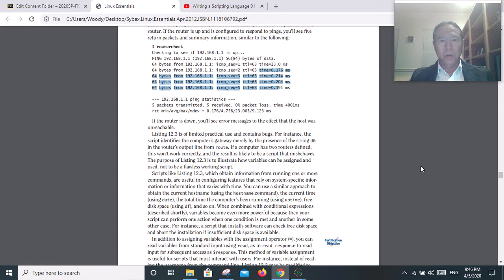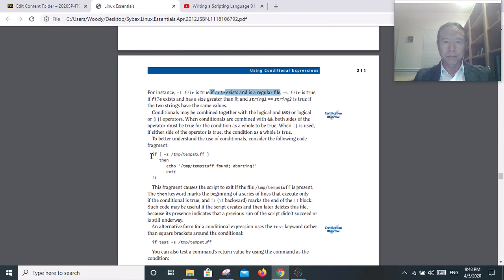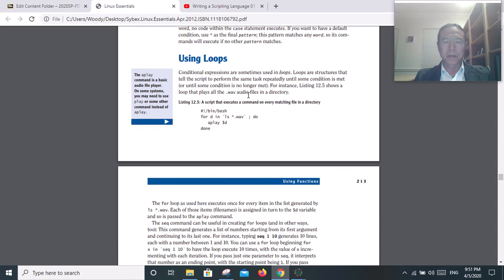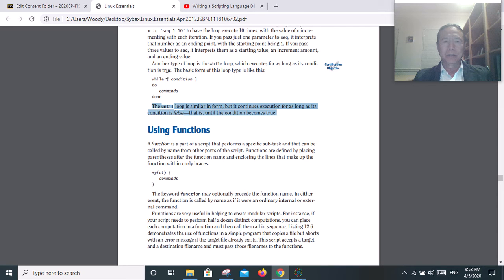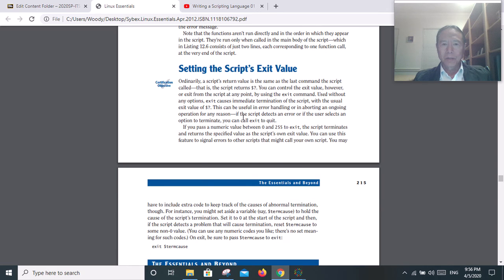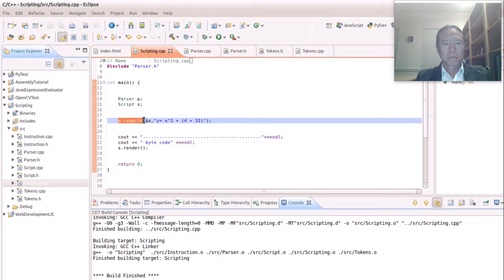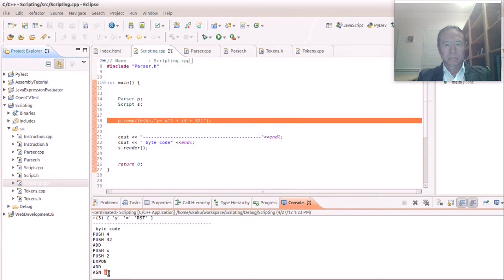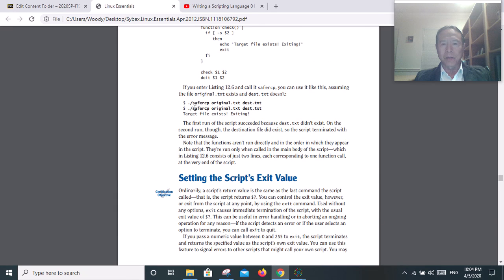WK6 (6) Linux Lecture